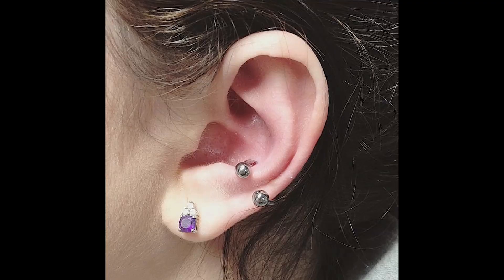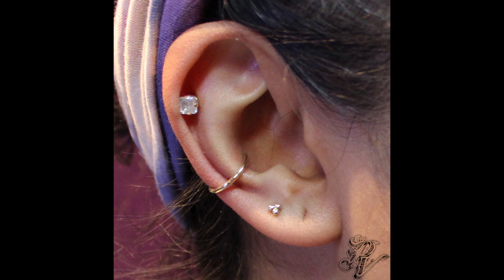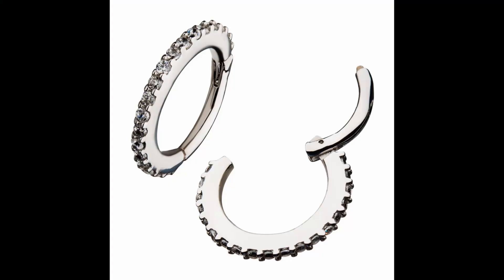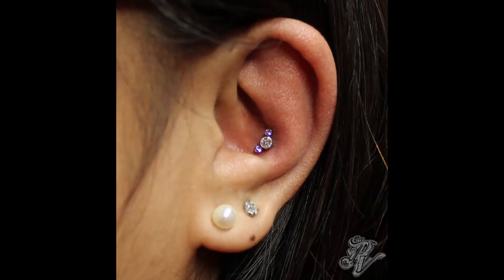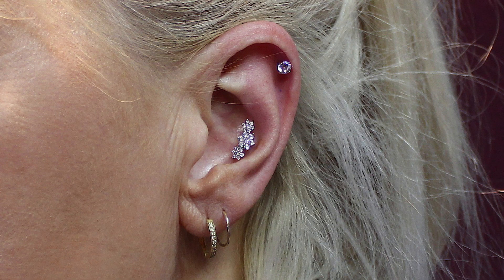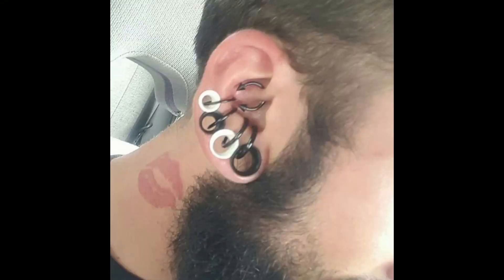The Whole Truth - Conch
==Everything you need to know about the Conch Piercing==

...and More!